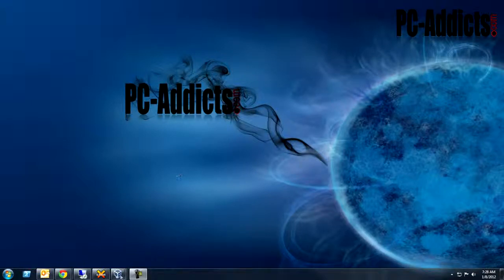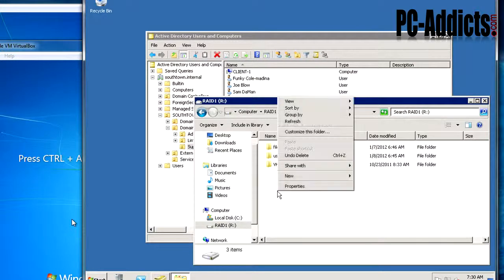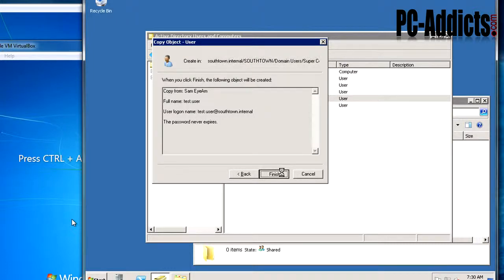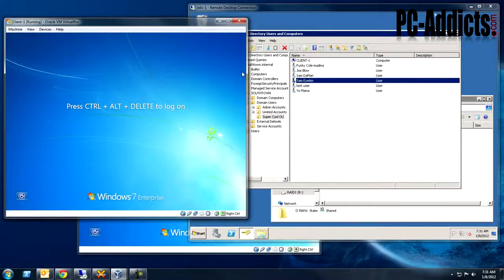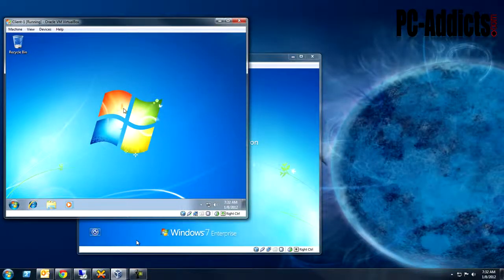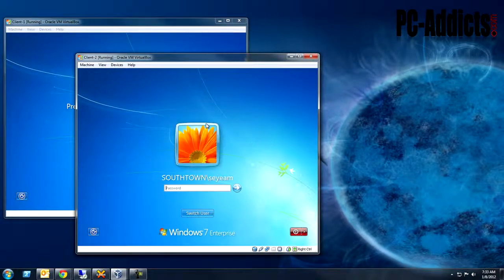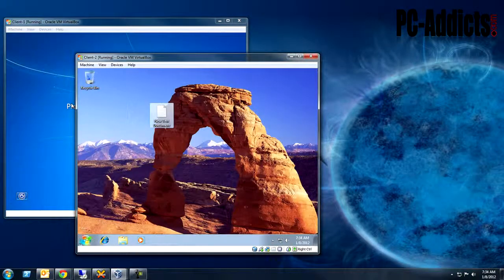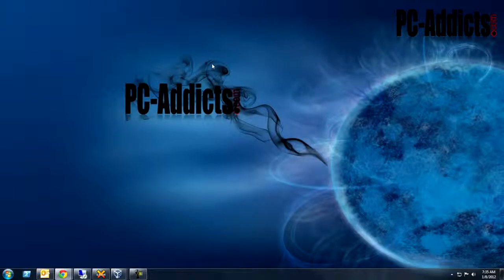Server Basics 12 Roaming Profiles Windows 7 YouTube